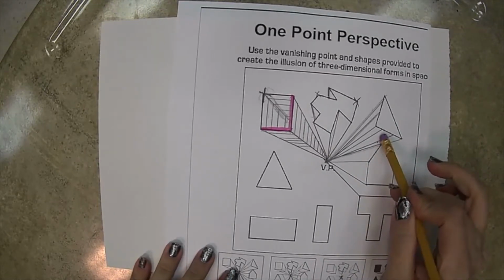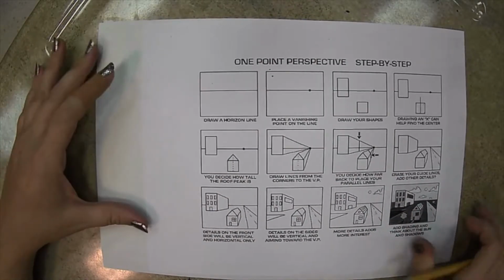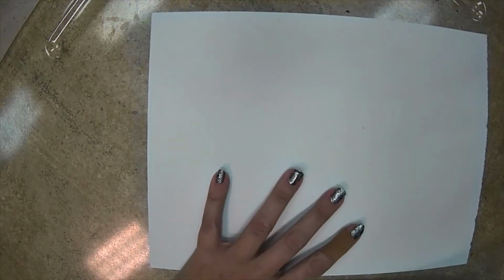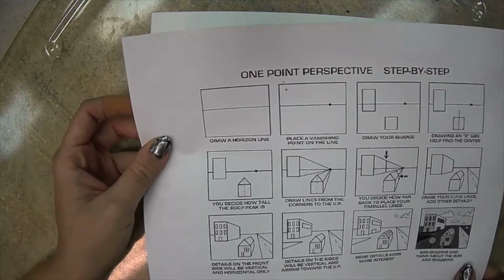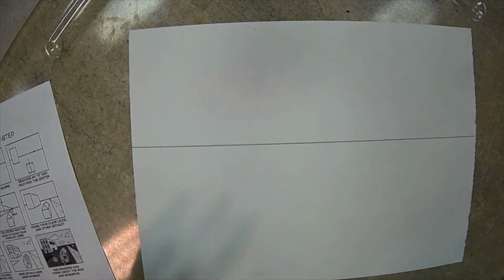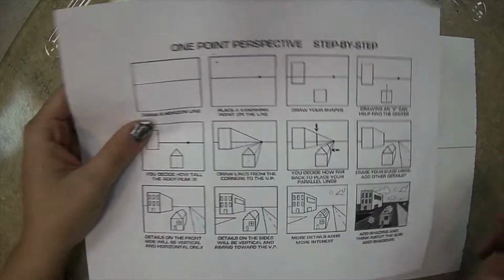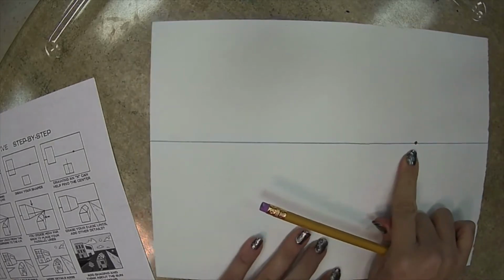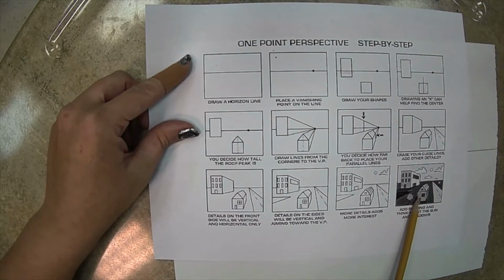How to Draw in Perspective- Part 4